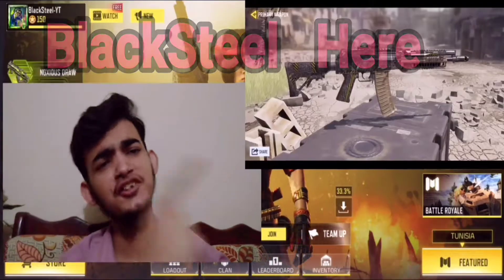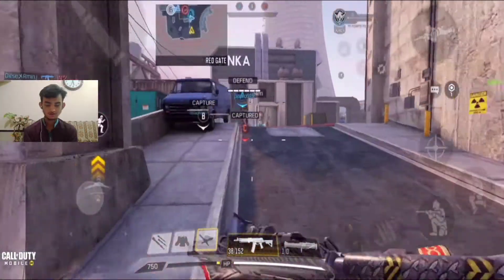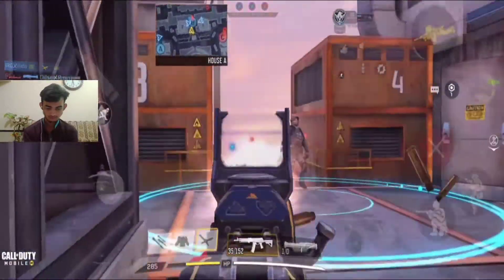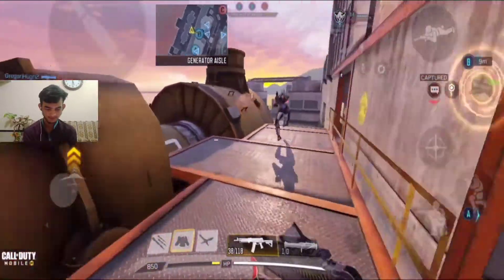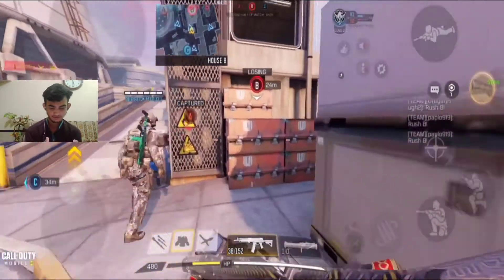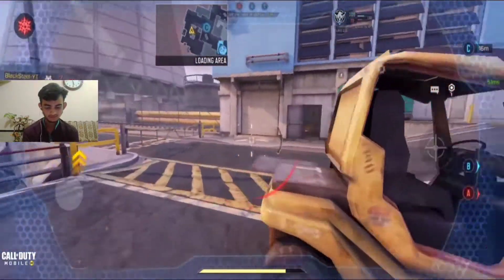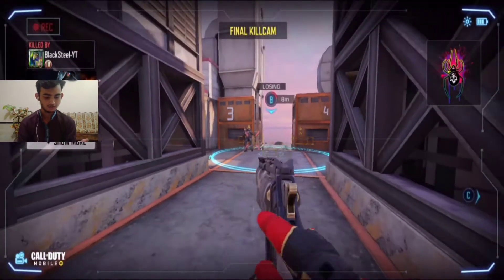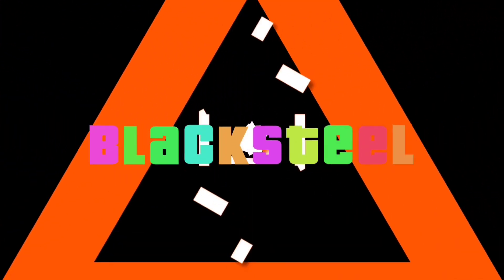*NEW* AK117 Barricade Rank Gameplay One of the best gun In Call Of Duty Mobile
About: Battle Royale, Fast SVS & Zonmbies Survival Official CALL OF DUTYS designed exclusively for mohile phones. Play iconic multiplayer maps and modes anytime, anywhere. 110 player Battle Royale battleground? Fast 5v5 team deathmatch? Scary Zombles action? Siniper vs sniper battle? Activision's free-to-play CAI I OF DUTY MOBILE has it all MAPS Crash Call of Duty 4: Modem warfare Crossfire Call of Iuty 4: Modern Warfare Killhouse - Call of Duty 4: Modern Warfare Firing Range - Call of Duty. Black Ops HIjacked Call nf Duty: Black Ops Nuketown Call of Duty: Black Ops Standoff - Call of Duty: Hlack Ops ? FREE TO PLAY ON MOHILE Console quality HI2 gaming on your phone with customizable controls, voice and text chat, and thn lling 30 graphics and sound. Experience the thrill of the world's most beloved shonter game, now on your phone for easy on-the-go fun. BEL OVED GAME MODES AND MAPS Play iconic multiplayer maps from Call of Dutyn: Black Ops and Call of Duty: Modern Warfaren, available for the first time for free. Or squad up with friends in a brand new 100-person battle royale survival map. Joln the fun with millinns of players from all around world! Call Of Duty Mobile all GUNS/WEAPONS Assault Rifles AK117 AK4/ ASM10 BK5/ IK24 M4 Type 25 Suh Machine GunsAKS-/4U Chicom PDW57 MSMC HG40 Sniper Rifles Arctic 50 M21 EBR XPR 50 DI -033 Light Machine Guns M41 MG RPG UL 736 S36 Shotguns BY15 HS2126 Striker HS0405 CUSTOMIZE YOUR UNICJE LOADOUT As you play CALI OF DUTY: MOBILE you will unlnck and earn dozens of famous characters, weapons outfits, scorestreaks and pieces of gear that can be used to customize ynur Inadouts. Bring these loadouts into battle in thnilling PVP multiplayers modes like Sv5 team, snlo ve xuad, gun game, deathmatch, frontline, free for all, search and destroy, aniper battle, and battle royale. COMPETITIVE AND SOCIAL PLAY Use skill and strategy to battle to the top in competitive Ranked Mnde nr to win the most Clan prizes as you play with friends. Compete and fight against millionsi of fnends and fnes in this thnlling free to play multiplayer shnoter. DEVICE COMPATIBILITY * Requires a persistent internet connection. * Recommended speca for getting the most out of PUBG MOBILE: Android 5.1.1 or above and at least ? GH RAM. The curent version supports more than 501+ Androld devices, including but nnt limited to: GALAXY NOTE8,SONY XPERIA X/1,GAL AXY SH,GOOGIE PIXEL 2,GAL AXY NOTES,HJAWEI HONORH,IG G5,REDMI 4A, HUAWEI P9, SONY XPERIA X,REDMI NOTE4, NOTEPRO, REALMEIPRO, GALAXY A31,A70,A50, IPHONE XS MAX, IPHONE 6S PLUS,HUAWEI HONDR PLAY,POXOPHONE F1IPAD,OPPO RENO, VIVO V9 PRO IPHONE B PLIUS, REDMI NCTE 7 PROLG G6,HT M9,NOKIA 7.1 & MOREI CHOICE ANID CDMPLEXITY Whether in gameplay, events, controls, or Inadouts, CALL DE DUTY0: MOBILE offers complexity and depth in an ever-changing experlence Have what it takes to compete with the best? Downlnad CALL OF DUTYn: MOBILE now!